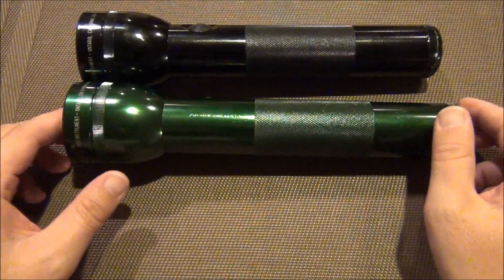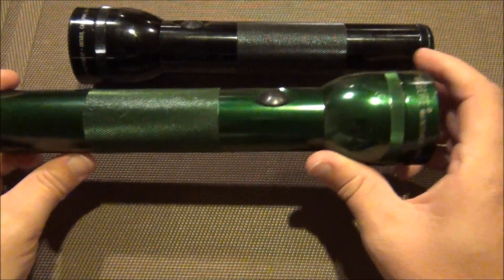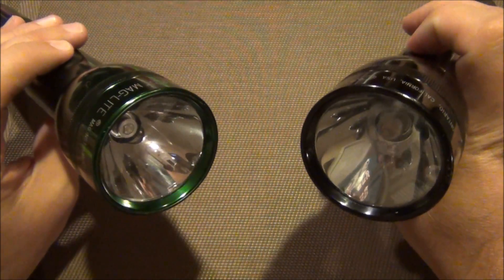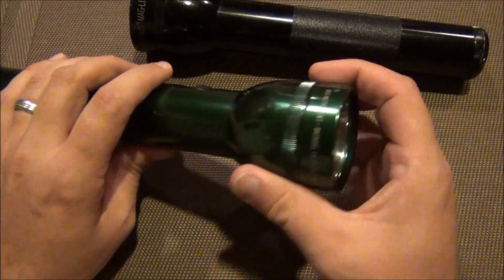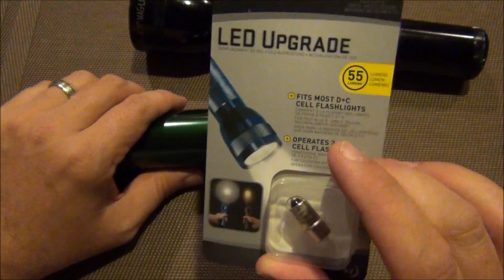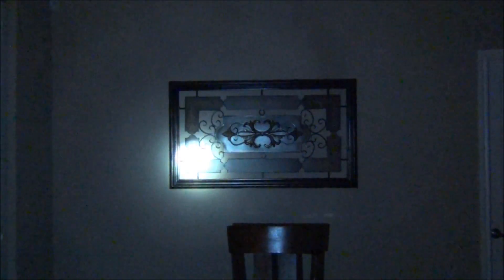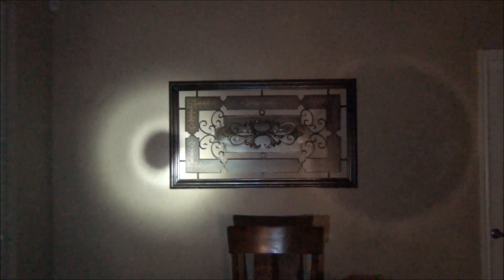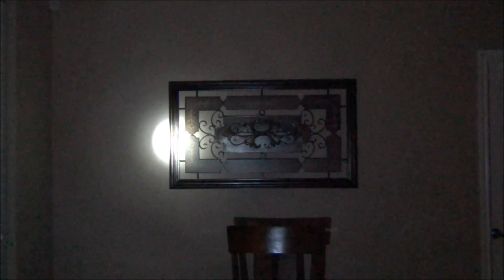Mag Lite LED Upgrade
UPDATE!  Here is an LED upgrade kit that boosts to 140 lumens!

Here is a link where you can get your own LED upgrade kit!

If you still have one of the old school MagLite Flashlights hanging around your house, and have not upgraded yet THE TIME HAS COME!  It is well worth the $10 to get the LED Upgrade Kit.